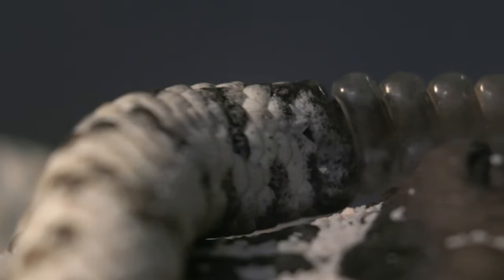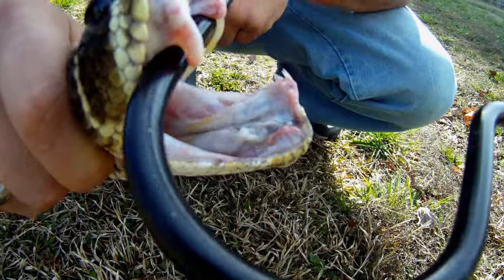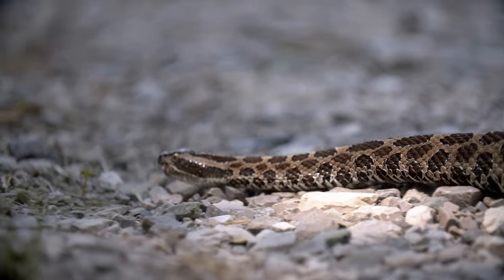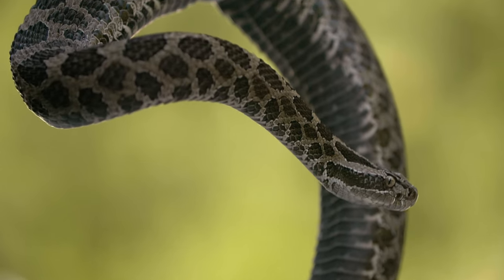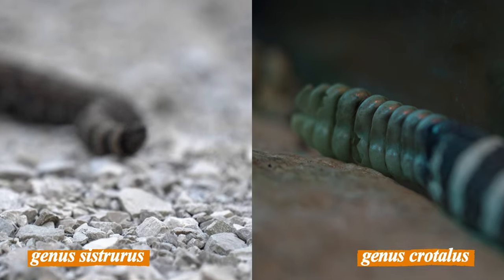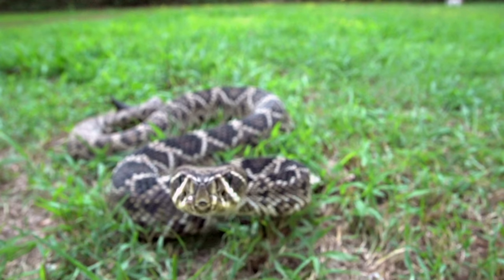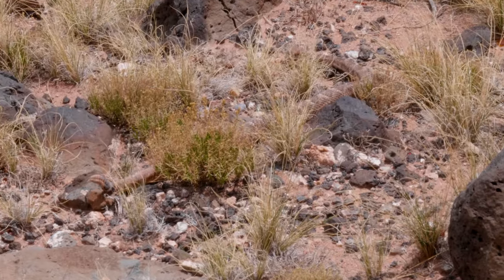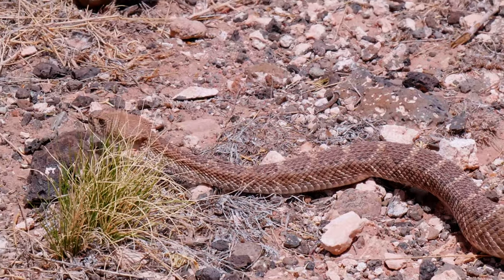Don't Mess With This Viper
These are the deadliest snakes in the Americas.

Special Thanks to Scales Nature Park!

CREDITS
Writer, Researcher, Associate Producer, Camera Operator: Andres Salazar

Music Tracks from Audio Network:
Snake Out
Snake In The Grass
Doing The Hustle
Stealthy Steps
Fairy Ballet
One Shot To Shine
Jump Up

salsablog.band